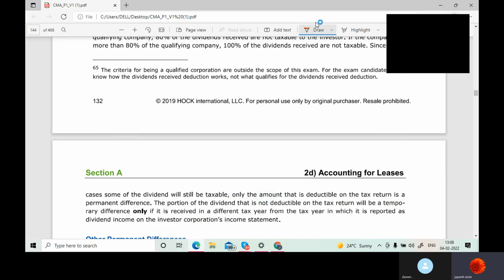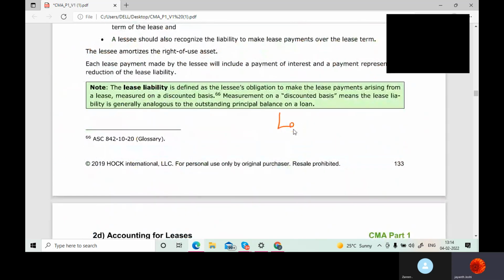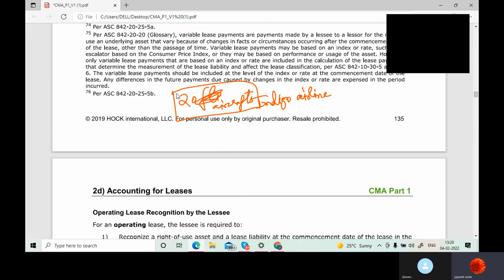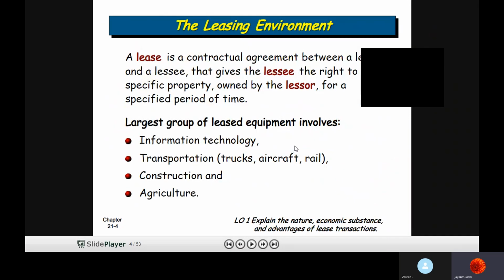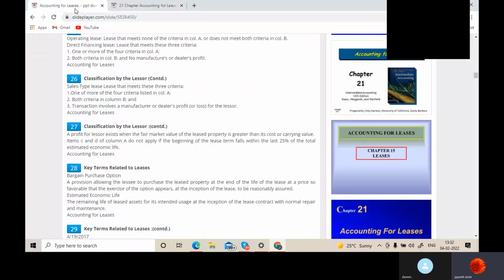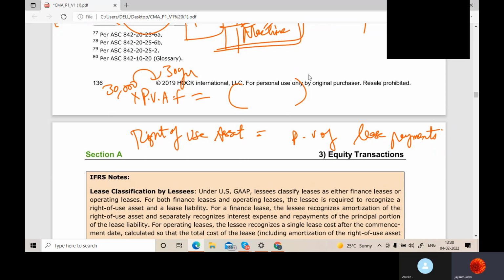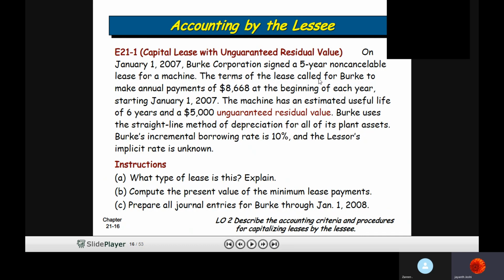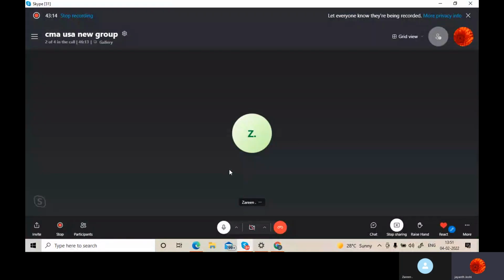leases vid 1 new latest english